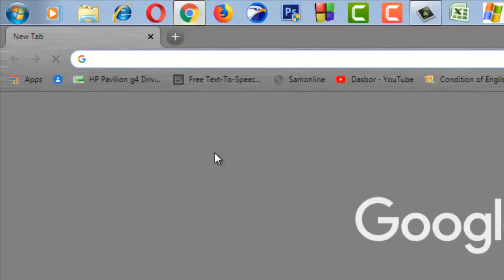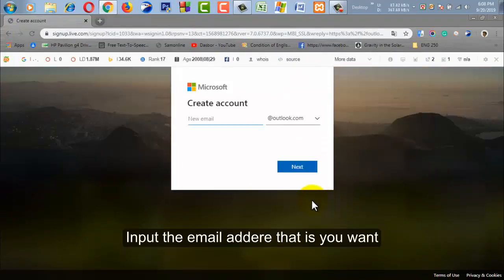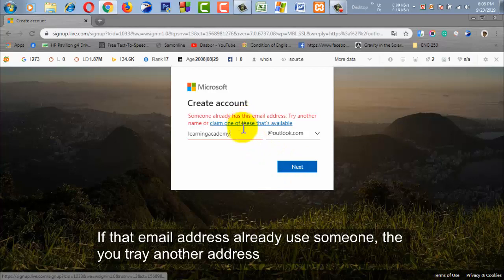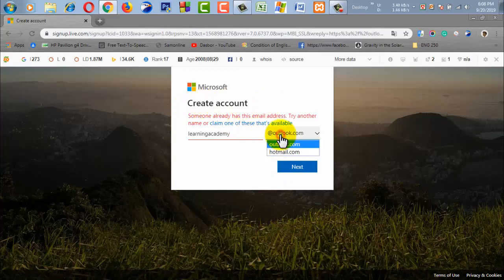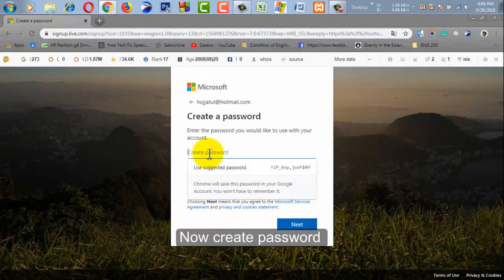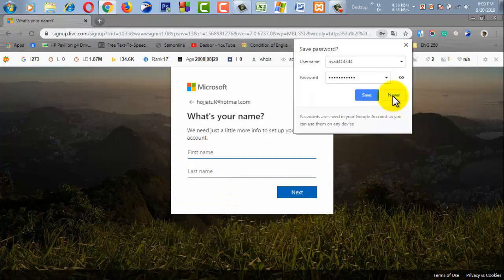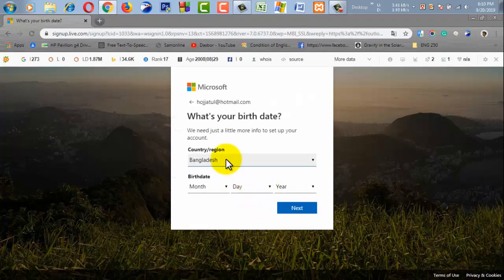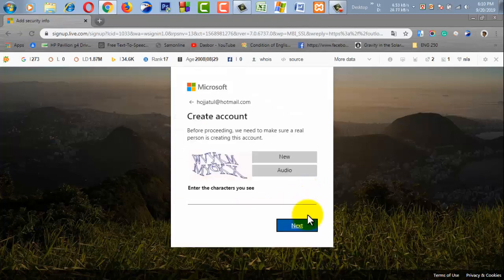How to create new Microsoft account or Hotmail 2021। H Learning Academy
Today topic is how to create new microsoft account or hotmail account 2020

Today topic is How to create a new Microsoft account or Hotmail 2019 .

If you’re making the move from OS X to Windows, one of the first things you’re going to need to do is create a Microsoft account
While many people still use Hotmail email addresses, it's no longer possible to create new Hotmail accounts. However, a Microsoft Outlook account provides the same general experience and email services that made Hotmail a popular choice. This wikiHow teaches you how to set up a Microsoft Outlook email account. You can only create a Microsoft Outlook account on the Outlook website as this feature isn't possible with the Outlook mobile app
Let's start .

Now
Step 1: Open the Microsoft Outlook website. in your web browser.

Step 2: click create a free account.
Step 4: Create a password and click Next
Step 5: input the First name and last name and click Next.
Step 6: Select your country and birth date. And Next
Step 7: Input the right capture and Next.

And wait for some second  and Now ready to your Hotmail or Microsoft account

Founder & Video Creator & Instructor
Md. Hojjatul Islam

outlook
how to create microsoft account in windows 10
set up new microsoft account
microsoft account settings
skype create new account
edit microsoft account
onedrive create account
office microsoft commy account
create new hotmail account
virtual learning academy employment
vlacs courses
vlacs reviews
vlacs enroll
vlacs employment
vlacs portal sso
vlacs special education
onlineclassroom
bbc education resources
online lessons
oxford owl
twinkl
education city
best nevada online schools k-12
nevada learning academy reviews
nevada connections academy enrollment
online college las vegas
nevada virtual academy reviews
nvla middle school
hazel crest school district calendar
lincoln school east hazel crest, il
coronavirus hazel crest, il
hazel crest school district salary schedule
classlink hazel crest 152.5 school district
virtual learning academy login
learning catalog
windows outlook support
windows knowledge base
create yahoo account
hotmail login account
old hotmail login
how to sign out outlook
microsoft family
gmail sign up
microsoft membership management
what if i don't want a microsoft account
is gmail a microsoft account
microsoft personal vs work account
what is an example of a microsoft account
what is a microsoft account for minecraft
sign in with microsoft work or school account
microsoft windows account
how to make a microsoft account on ps4
app download in windows 10
do microsoft accounts cost money
how to create a new outlook account
how to install app on computer
hotmail login english
microsoft account suspended
microsoft account password reset email
hotmail help
authenticate microsoft account
microsoft account gmail security alert
is google gmail a microsoft account
using windows mail for gmail
google credential provider for windows
sign in with microsoft
can't add gmail account to windows 10 mail